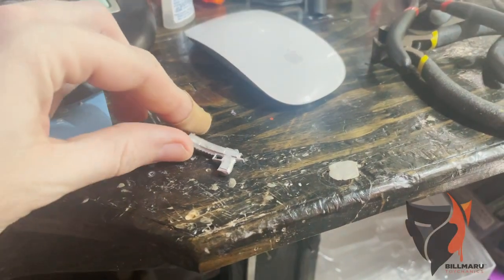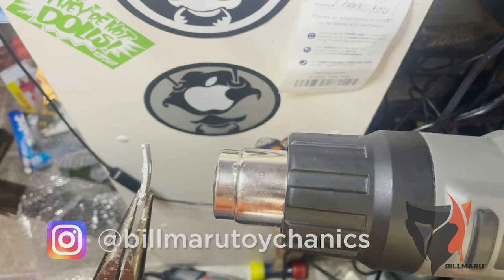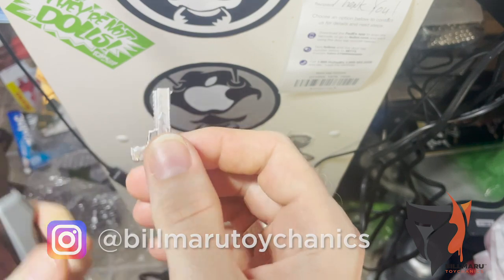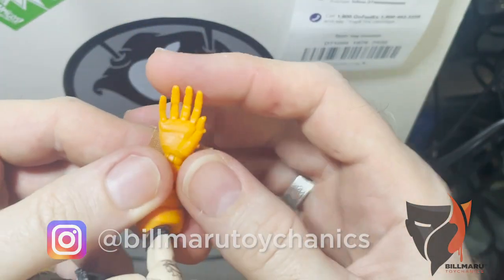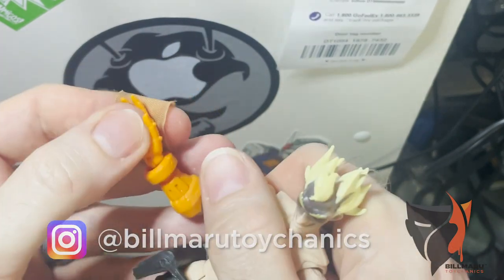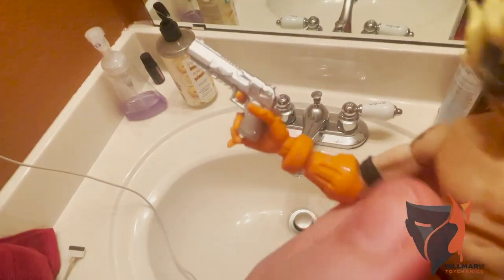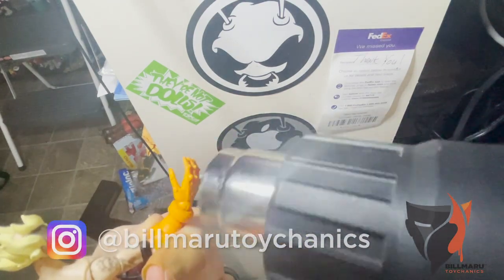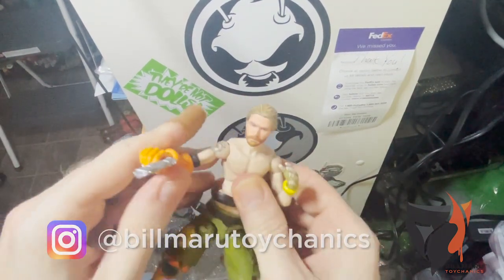Toychanic Heat Tricks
This video is a quick tutorial of how heat can reshape your soft plastic.